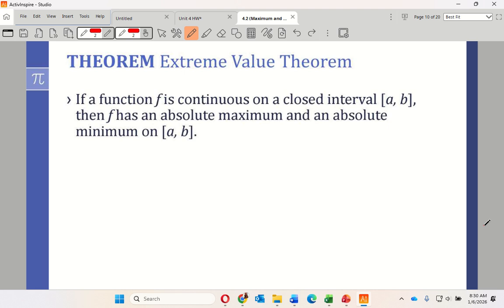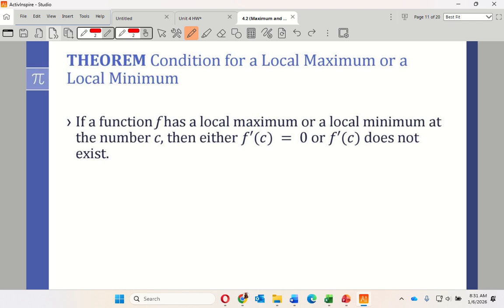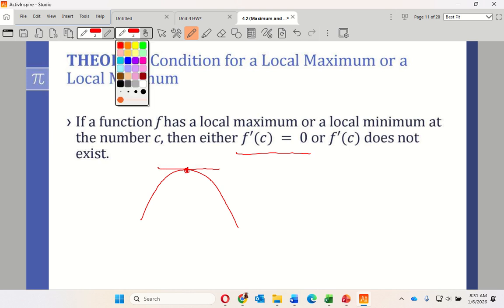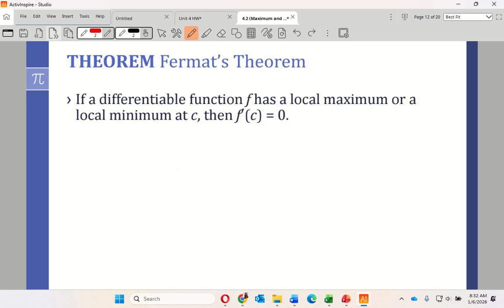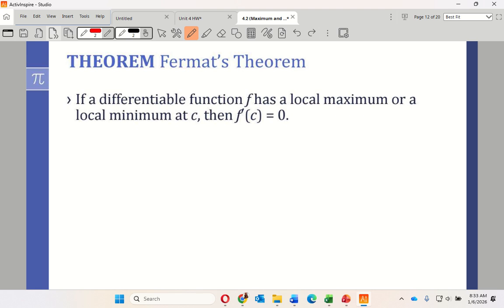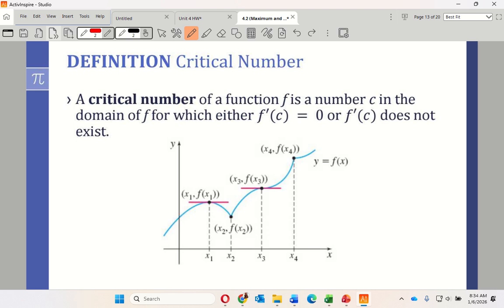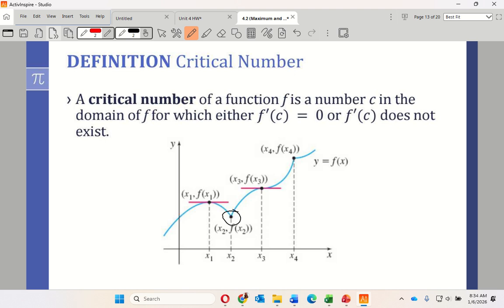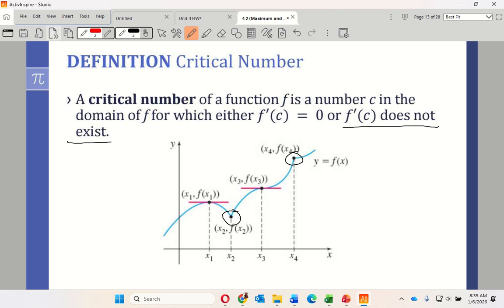4.2 Maximum and Minimum Values, Critical Numbers B